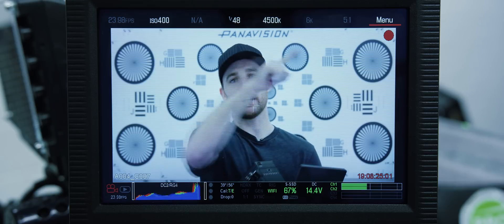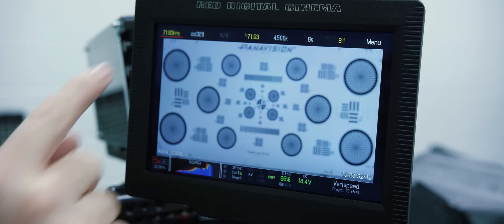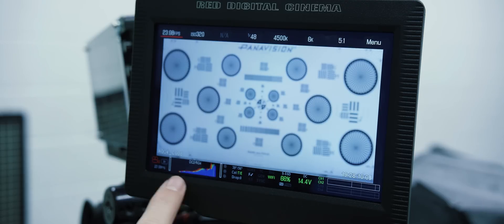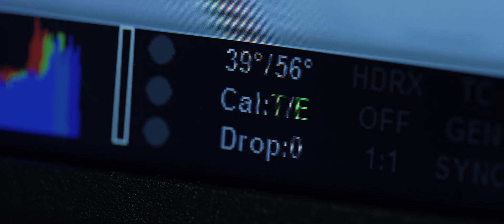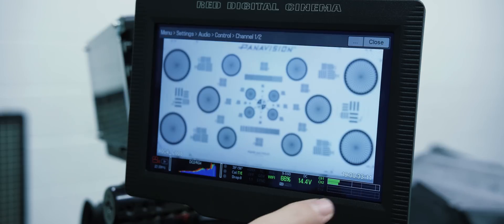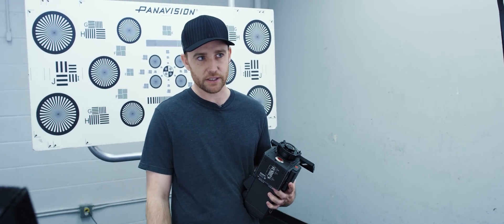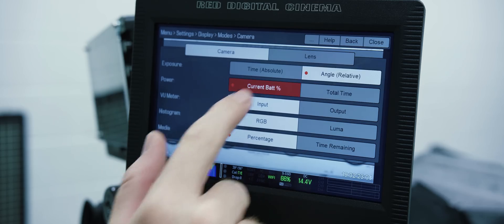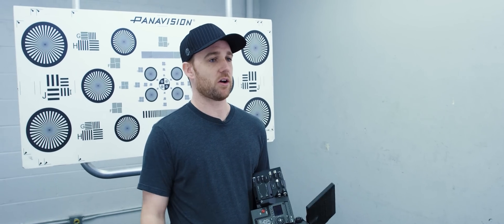RED TECH | DSMC2 Camera Prep [Part 2]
Get to know the general layout of the RED user interface in Part 2 of the DSMC2 Camera Prep series—including how to use RED Touch LCD monitors to dial in your camera settings: from frame rate and resolution to adjusting the built-in mics.